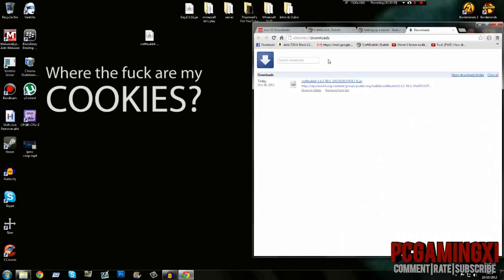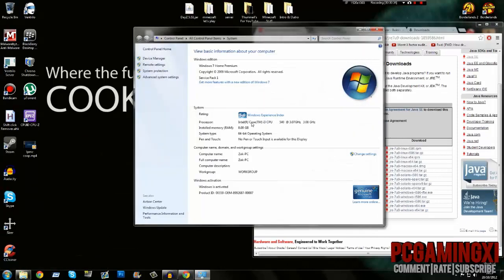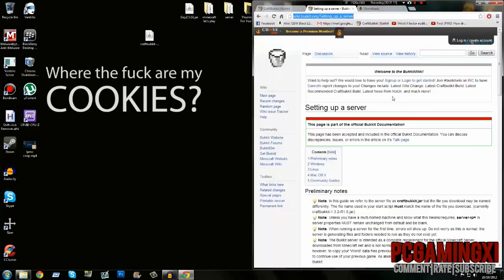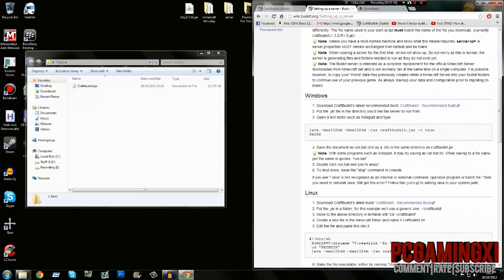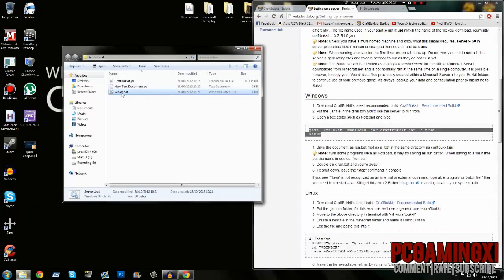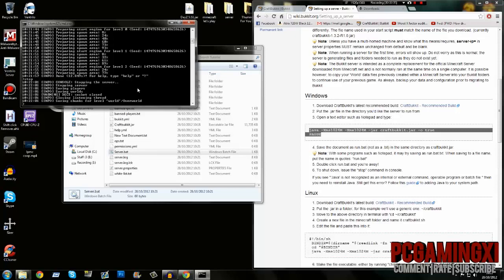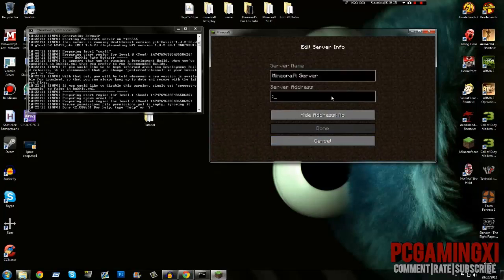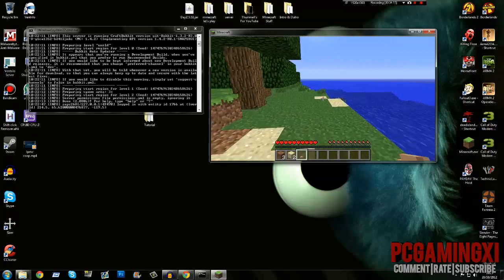[EASIEST] How To Setup a Bukkit Server 1.8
Craftbukkit is dead but its not the end! if you want to know how to keep your server alive then watch this video!! its for the latest version of minecraft!

If you still want Craftbukkit 1.7.10(it does work for 1.8 but i highly recommended not using it!) then these are the pre-mades!

Now for the Pre-Made Servers, They are in .rar file so you will need to extract them using winrar or any rar archiving tool.